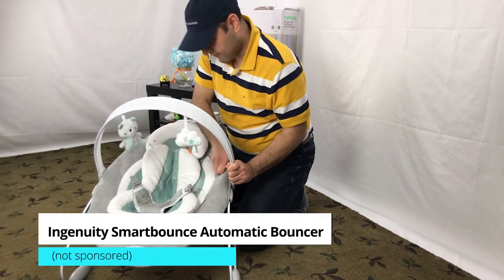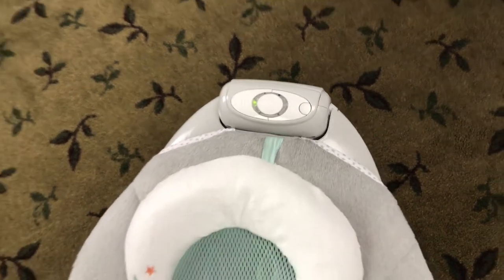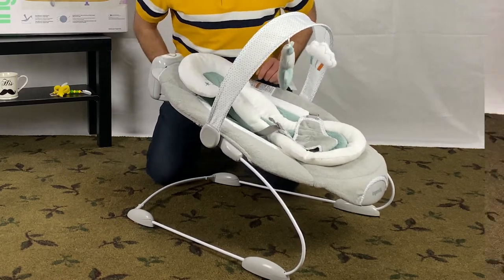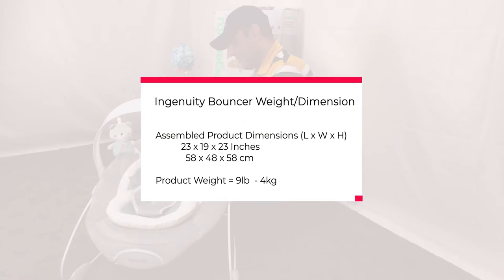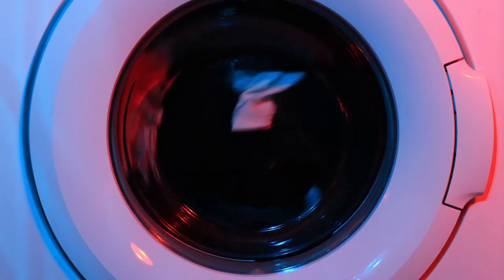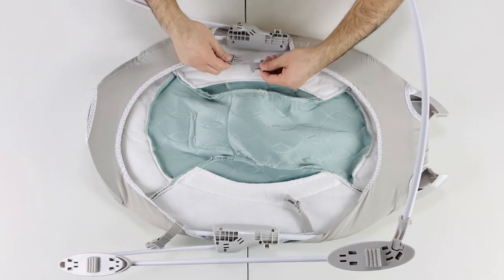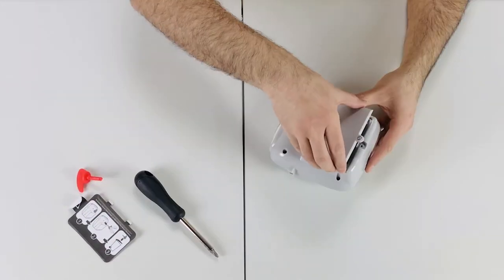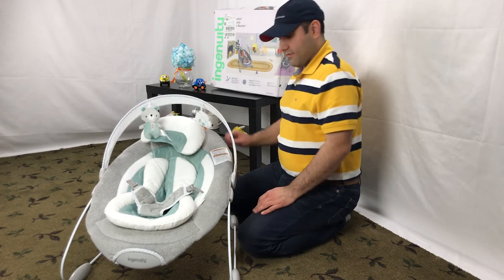Ingenuity Automatic Baby Bouncer Product Review - How to Use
Video on how to use Ingenuity Automatic Bouncer and our review on the Ingenuity Bouncer. You get to know the features of the smartbounce automatic bouncer From Ingenuity. Hopefully, this Ingenuity automatic baby bouncer review is helpful. We used an ingenuity dreamcomfort smartbounce automatic bouncer in this video.

► Ingenuity Automatic Bouncer (Amazon)
► Batteries for Ingenuity Automatic Bouncer (Amazon)

00:00 Introduction Ingenuity Automatic Bouncer
00:49 Speed Settings for Ingenuity Bouncer
01:59 Ingenuity Bouncer Weight - Dimensions
02:10 Does the ingenuity automatic bouncer vibrate?
02:29 Sound/Music Settings for Ingenuity Bouncer
03:17 How do you clean an ingenuity automatic bouncer?
03:48 Toy bar
04:22 Ingenuity Bouncer Battery Replacement